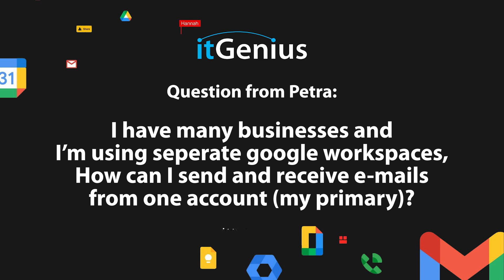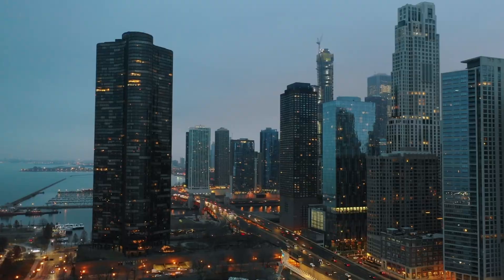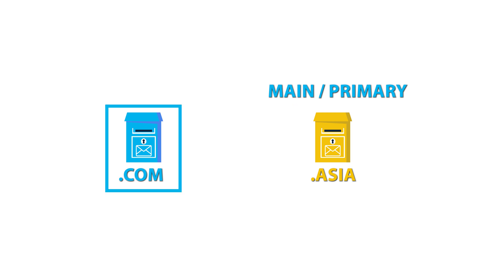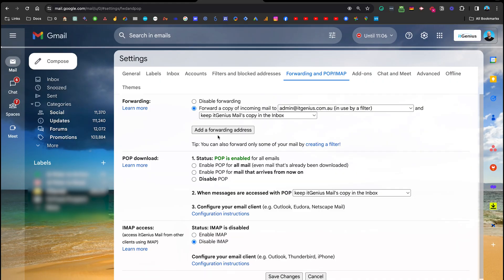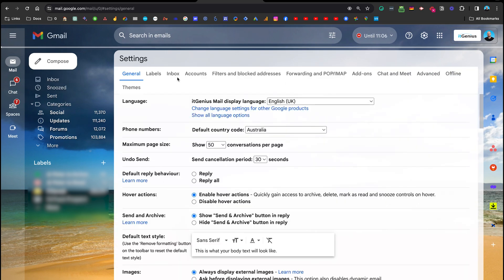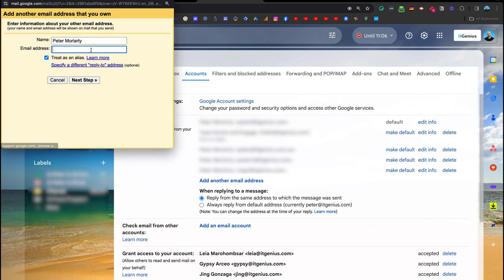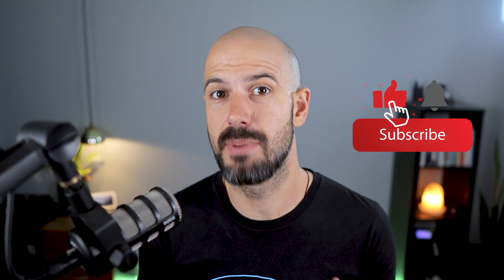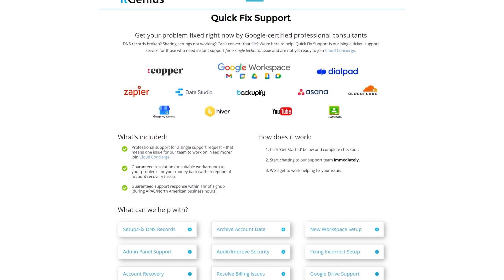Multiple Business Emails? Send and Receive Emails from Multiple Gmail Mailboxes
Overwhelmed by multiple email accounts? Here how you can streamline email handling in Google Workspace.